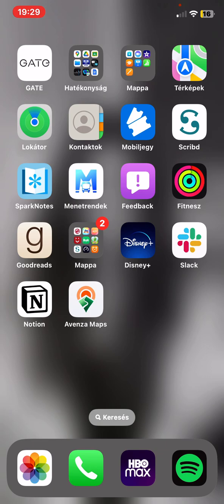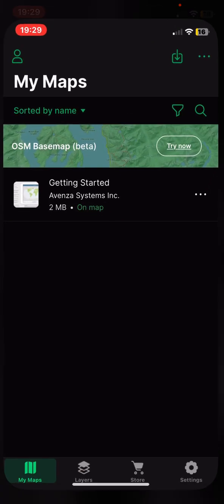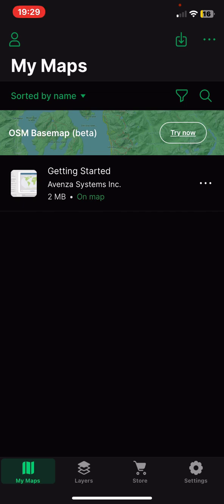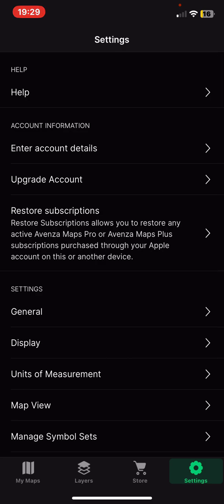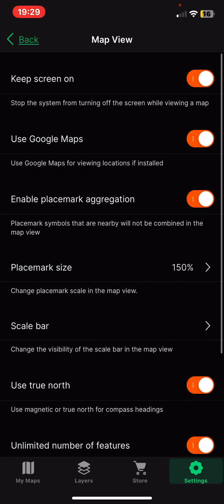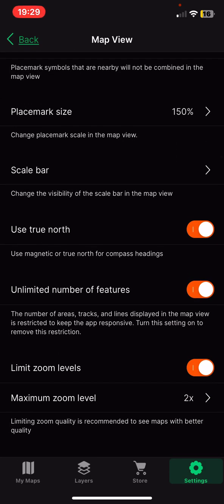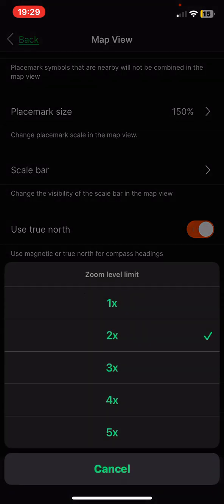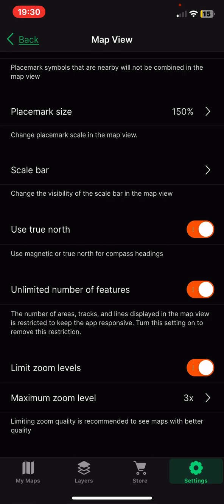How to set the maximum zoom level in Avenza Maps?